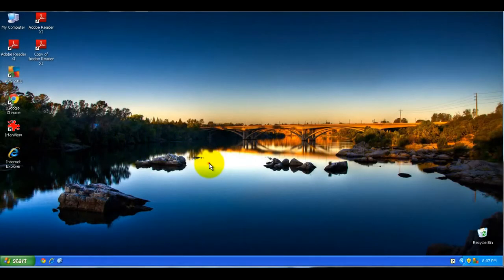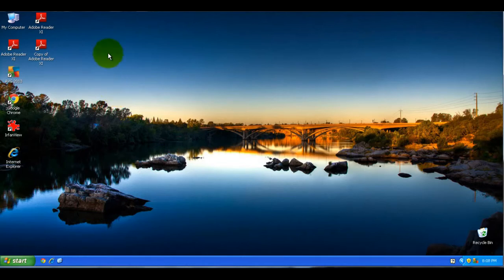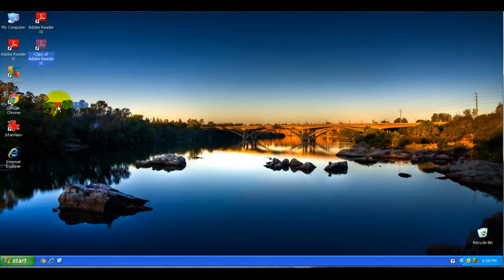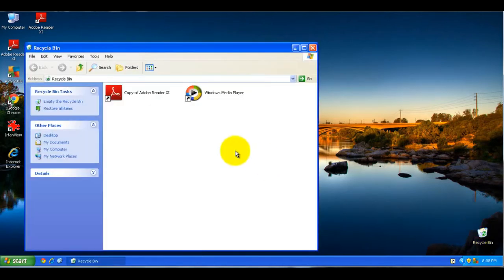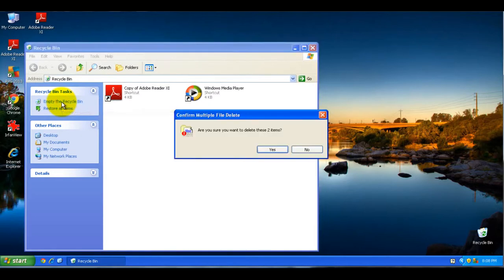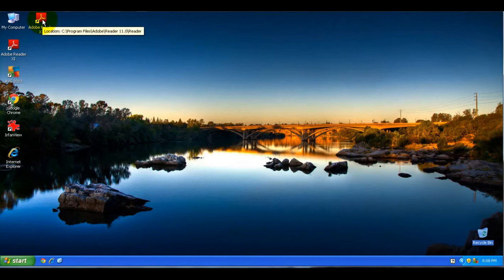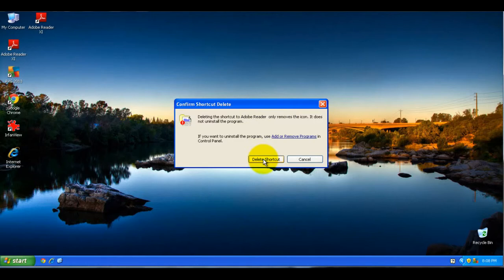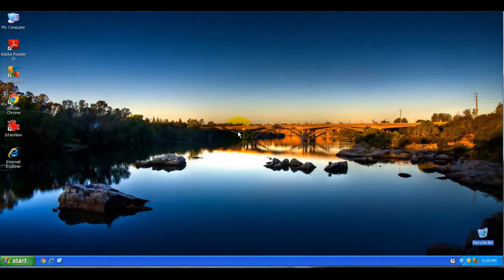Delete desktop icons ( Cleanup desktop ) - Beginners Tutorials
Beginners Tutorials. In this tutorial I demonstrate how to delete ( remove ) unwanted icons from your desktop in Windows.